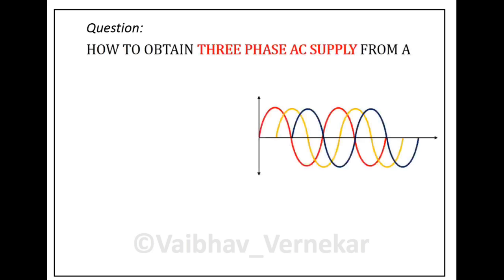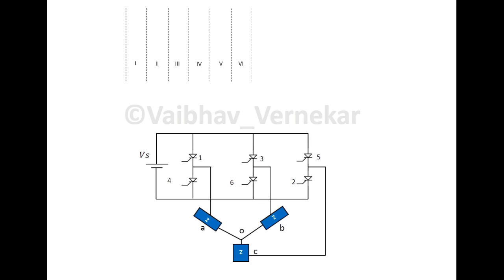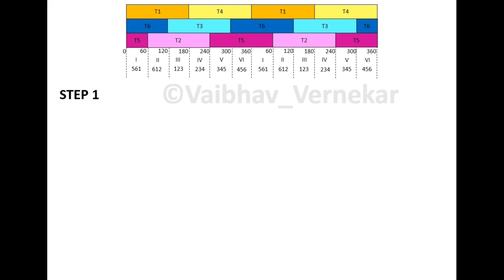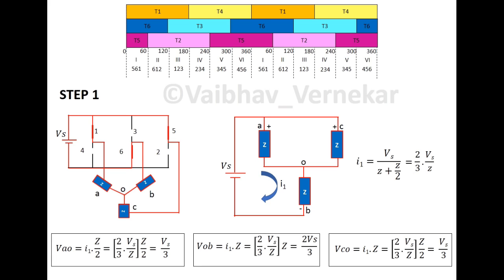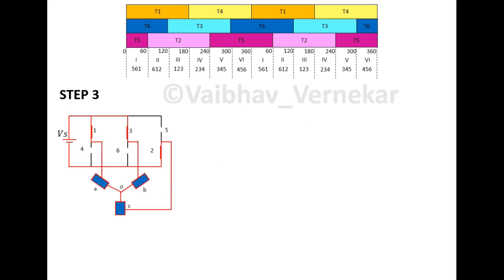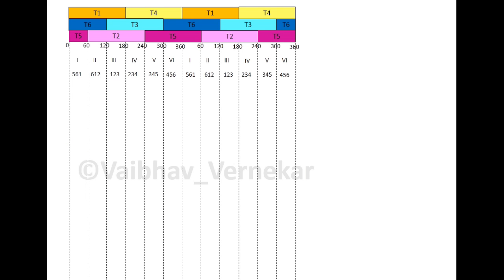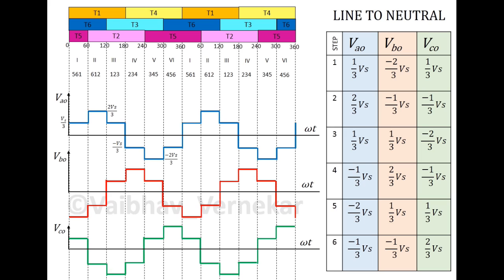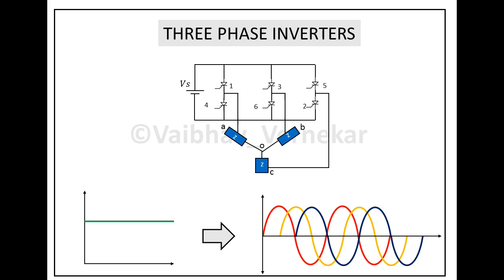Three Phase Inverter under 180 degree operation and the asscociated waveforms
How does a three phase inverter work with 180 degree operation cycle?

Using SIX switches, obtain 3 phase AC from a DC supply. Explained using equivalent circuit. Plots/Waveforms for Line to Neutral and  Line to line voltages are drawn.